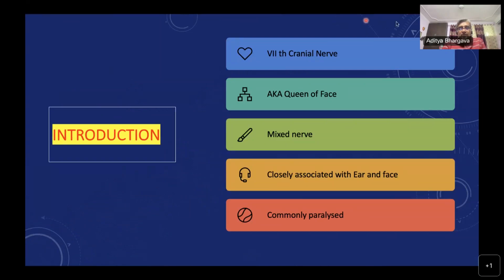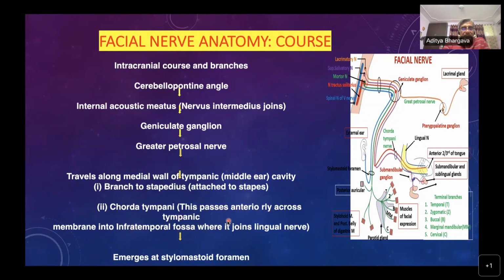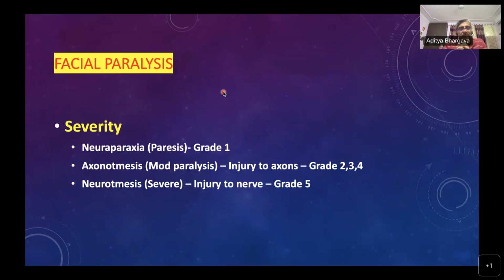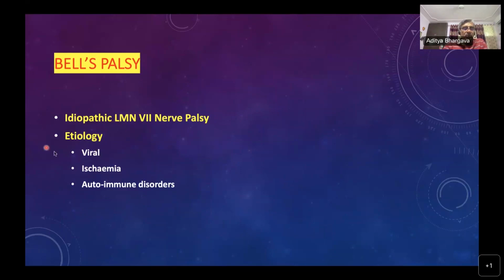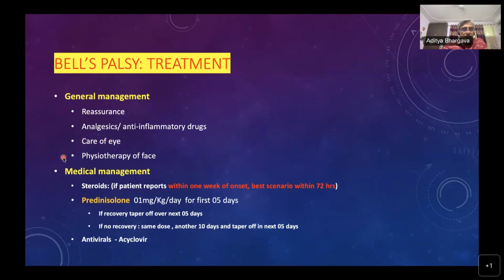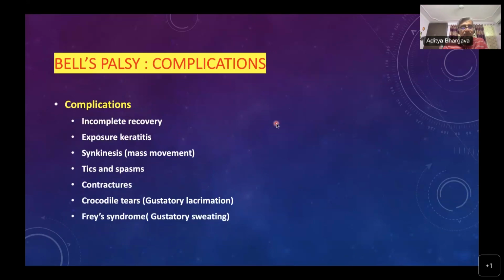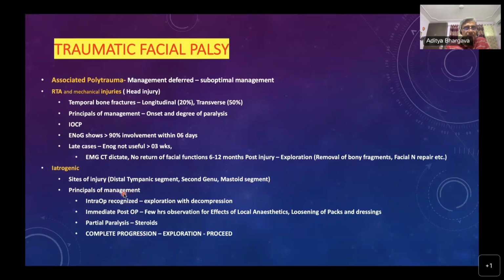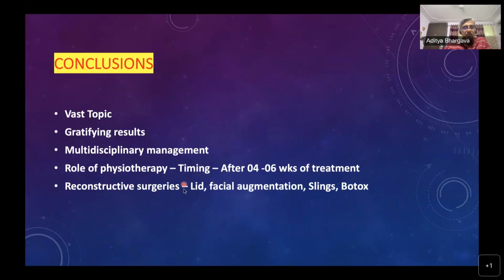Facial Nerve and its Disorders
NBEMS Otorhinolaryngology Webinar: Facial Nerve and its Disorders
Date: 22/07/2022
By: Dr Aditya Bhargava